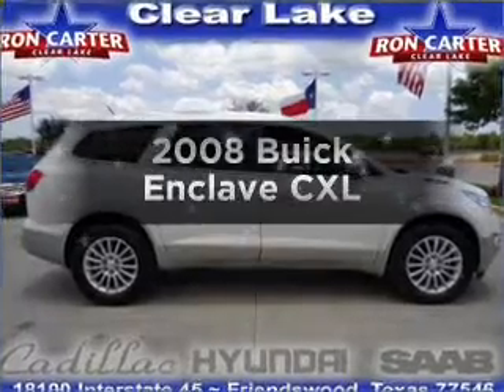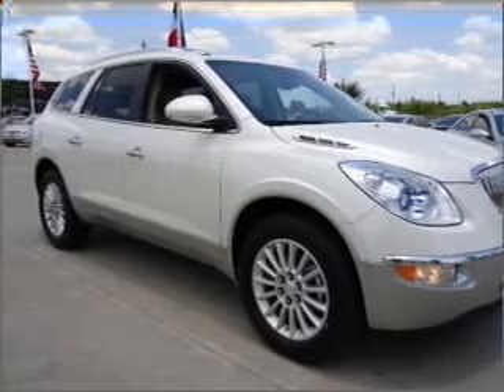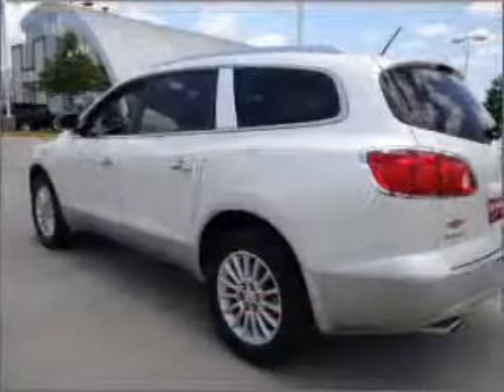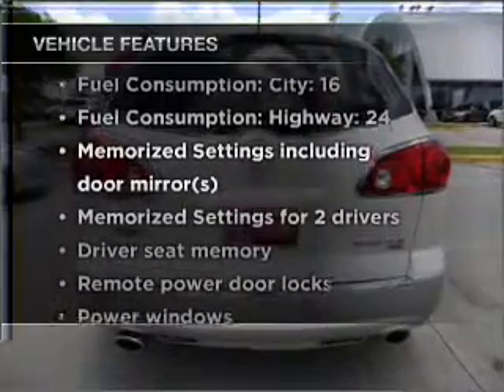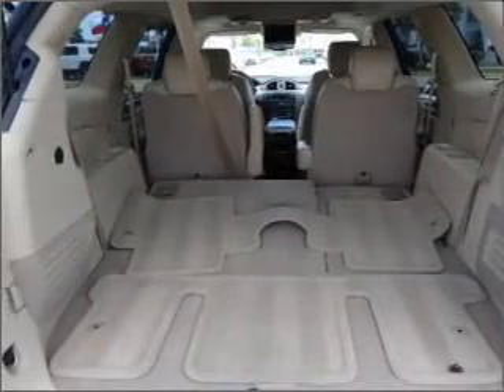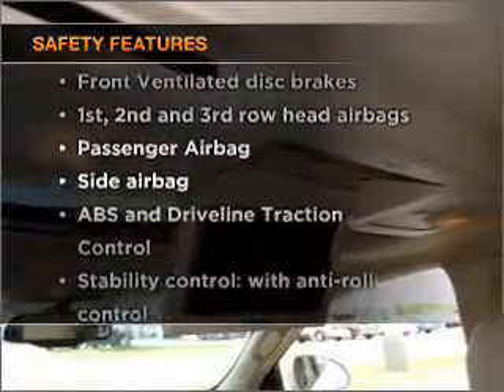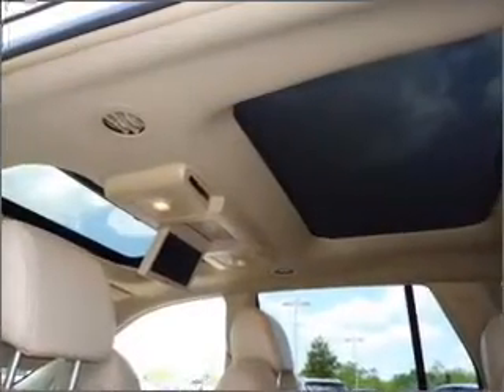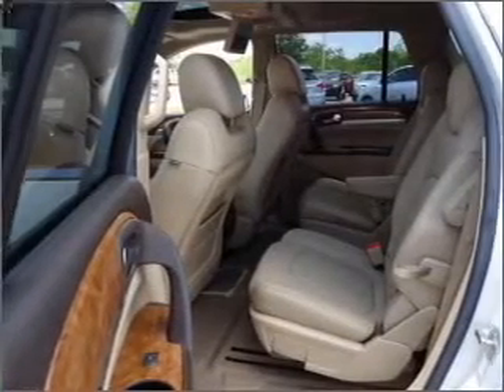2008 Buick Enclave - Houston TX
Year: 2008
Make: Buick
Model: Enclave
Trim: CXL
Engine: 3.6 liter 6 cylinder 24 valve
Transmission: 6-Speed Automatic
Color: White Diamond Tricoat
Mileage: 32236
Address:
18100 Gulf Freeway